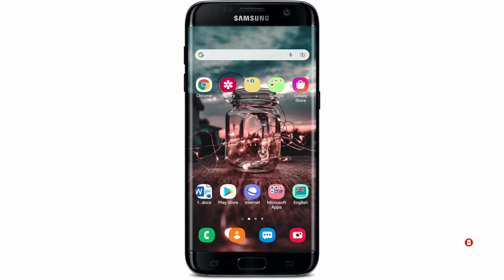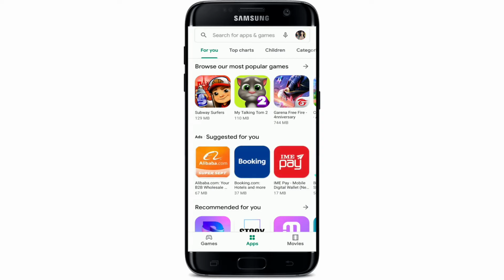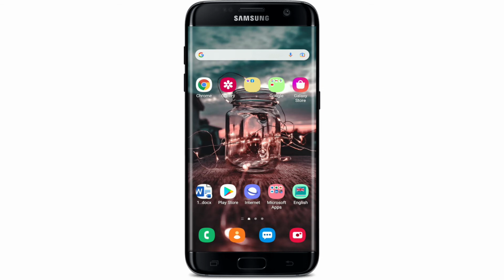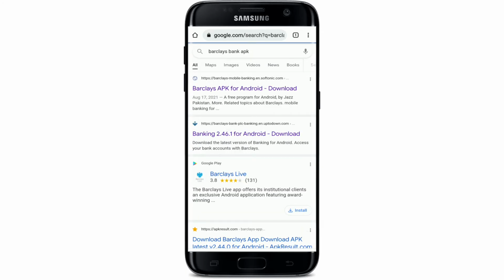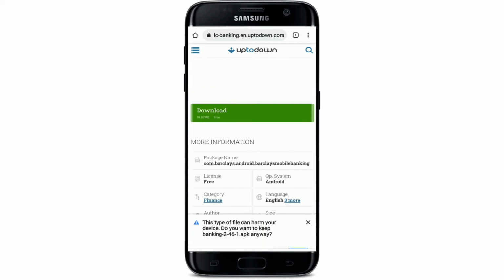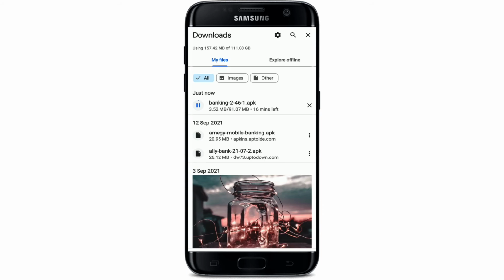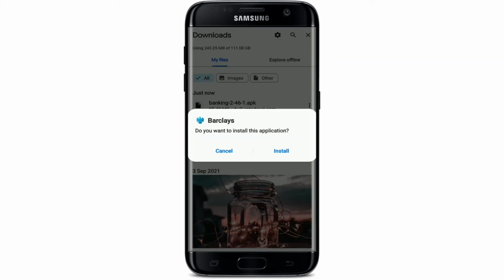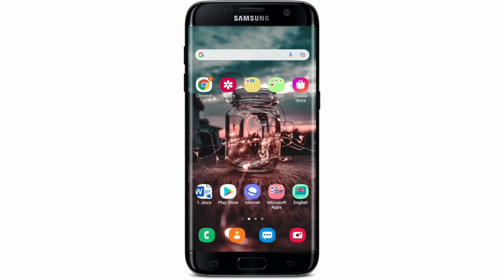Barclays bank app download | Install Barclays bank app (2021) | UPDATED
This video will show you how to download the Barclay's Bank app onto your phone. It covers what steps are needed for downloading and installing, as well as where you can find it in the app store.
1) Go to your phone's App Store or Play Store - whichever applies to your device.
2) Search for "Barclays" and select from one of the options that appear.
3) Select "Install" when prompted and follow any other instructions on screen.
This is how you can download the Barclays bank app.
Chapters
00:00 Intro
00:05 Barclays bank app download
02:02 Outro